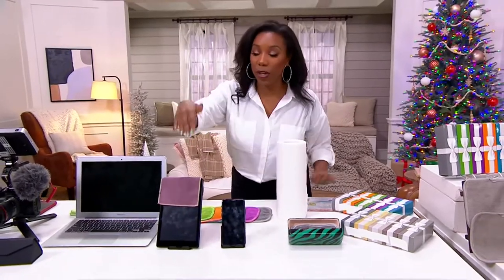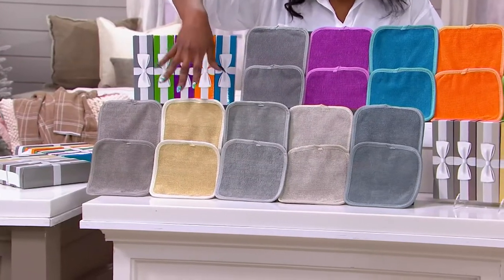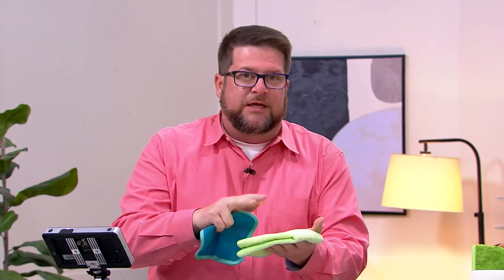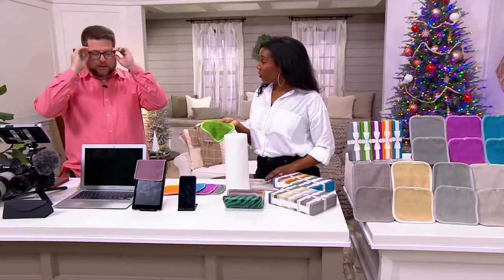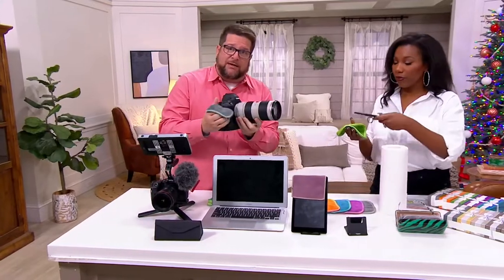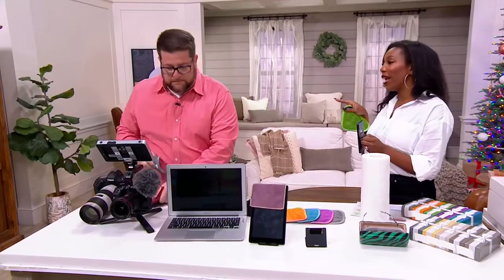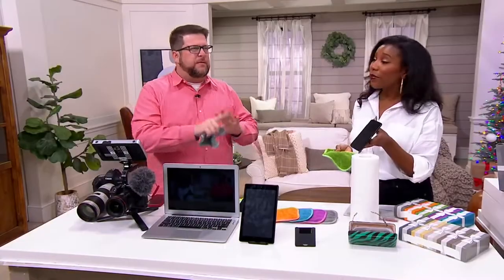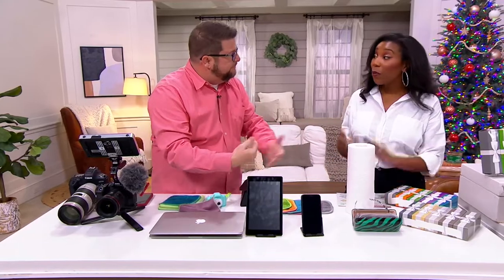Set of 10 Loopy Towel Microfiber Cleaning Cloths by Campanelli on QVC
Set of 10 Loopy Towel Microfiber Cleaning Cloths by Campanelli

Give the gift of clean (hear us out!). These amazing loopy towel cleaning cloths spruce up everything from glasses to electronics to car dashboards. They're the gift that keeps on giving. From Campanelli.